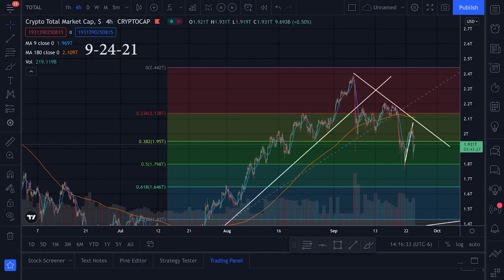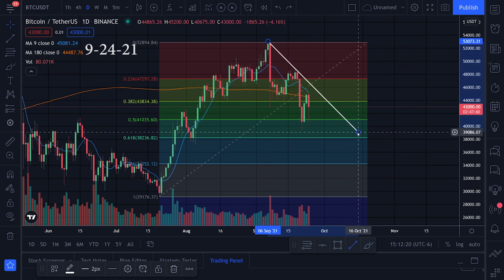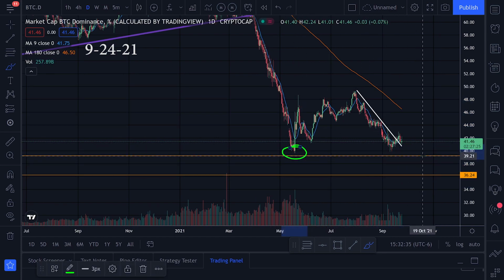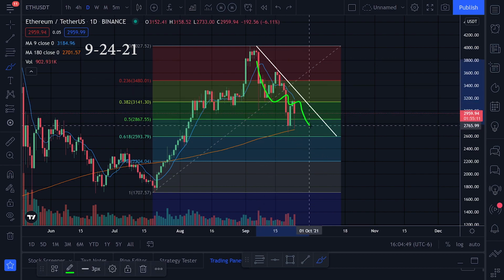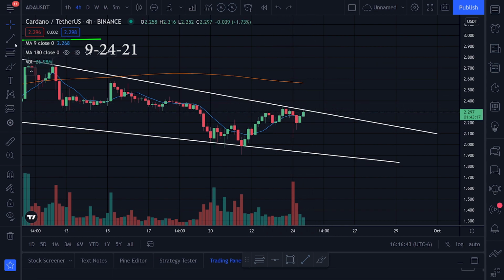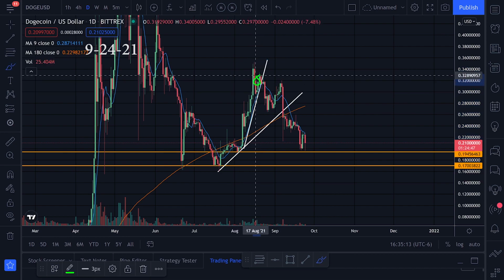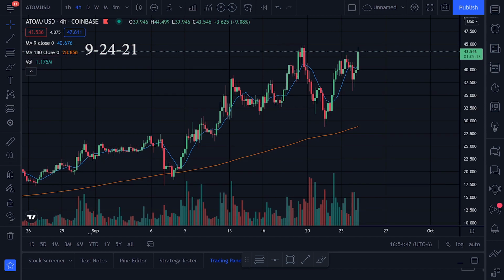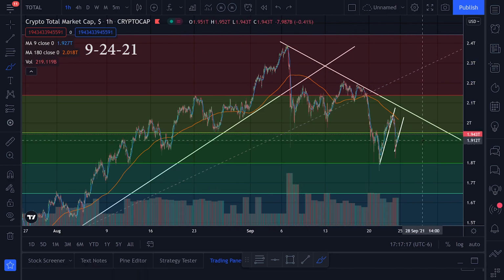BTC ETH DOT DOGE ATOM SOL ADA ATOM Technical Analysis Watching Resistance Crypto Market Update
Technical Analysis on BTC ETH DOT DOGE ATOM SOL ADA

00:00 Coins I am Watching  and Youtube Chapters

*Total Crypto Market Cap 00:28
00:28 Total Market Cap Technical Analysis Watching Resistance Line
01:21 Fibonacci Retracement Levels On Crypto Market Cap
01:58 Smaller Time Frame Uptrend On Crypto Market Cap

Bitcoin Chart Action 02:51
02:51 Resistance Line I am Watching And Limit Order That Got Filled
03:28 BTC Technical Analysis From Scratch
04:49 Small Time Frame on BTC
05:12 Bitcoin Dominance
06:46 BTC Dominance Moving Averages
 7:20 BTC.D Summary

Ethereum Chart Action 08:11
08:11 Main Thing I'm Watching Is Resistance
08:35 Fibonacci Retracement Levels I Am Watching On ETH
08:47 ETH Technical Analysis From Scratch
9:39 ETH Moving Averages
12:11 ETH Summary
12:23 ETH Compared to BTC Chart

Cardano Chart Action 13:47
13:47 ADA Recap
14:00 ADA Limit Orders
14:46 ADA technical Analysis From Scratch
16:35 ADA Compared To ETH Chart
18:15 ADA Compared to Bitcoin

Dogecoin Chart Action 19:42
19:42 Dogecoin Recap
20:00 Fibonacci Levels on Dogecoin
20:18 Watching Previous Supports / Previous Bottoms for Limit Orders on Dogecoin
20:24 Setting My Limit Orders At .195 and .170 Price Target
21:10 Previous Support Levels
22:00 Dogecoin Compared to Bitcoin

Cosmos Chart Action 23:17
23:17 ATOM All Time Highs and Watching Fibonacci Levels
24:03 My Limit Orders From Fib Retracement Tool on ATOM In Case It Heads Down
24:11 ATOM Technical Analysis From Scratch
24:16 Pattern On 4 Hour Time Frame On ATOM
25:37  Technical Analysis Summary For ATOM

Solana Chart Action 26:21
26:21 SOL Technical Analysis Recap
26:44 Falling Wedge On SOL
27:02 170 or 211 Target If we can break out

Polkadot 27:06
27:06 DOT Fibonacci Retracement and Limit Orders and watching Resistance Line.

Total Crypto Market Cap Recap 27:45
27:45